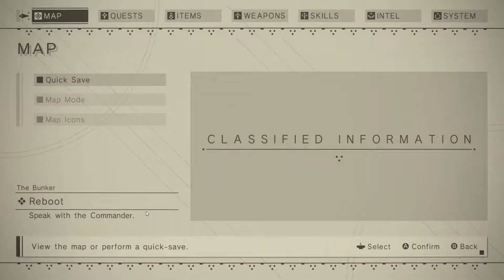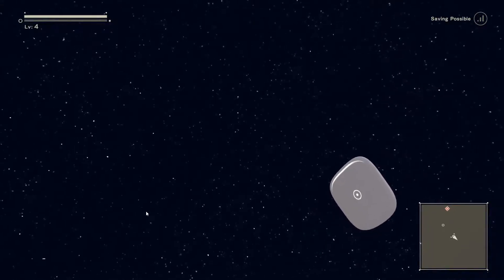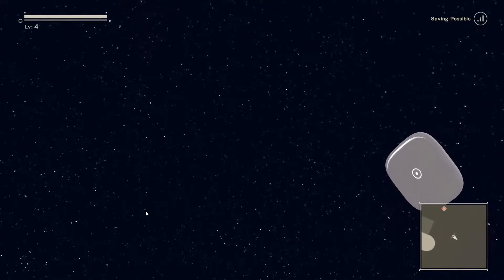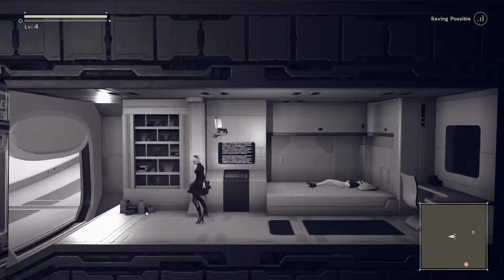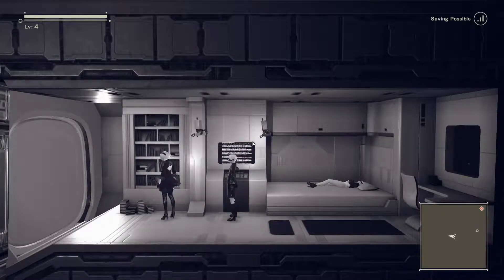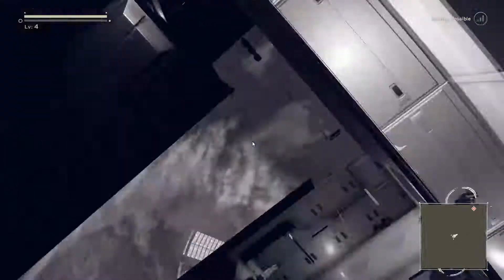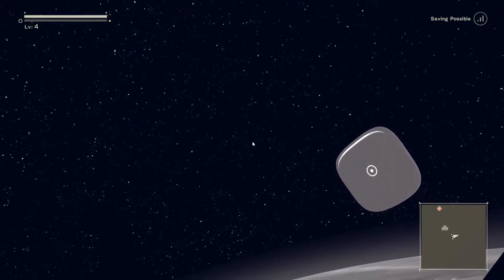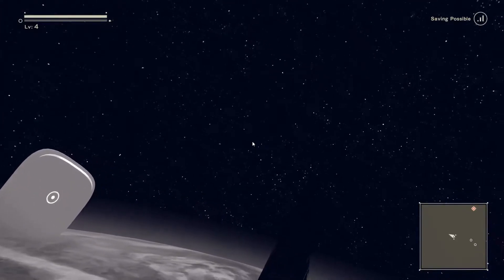QUESTIONMARK?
Nier broke. Wowee. Btw, this didn't happen when I first left the bedroom, check my other video for an explination.